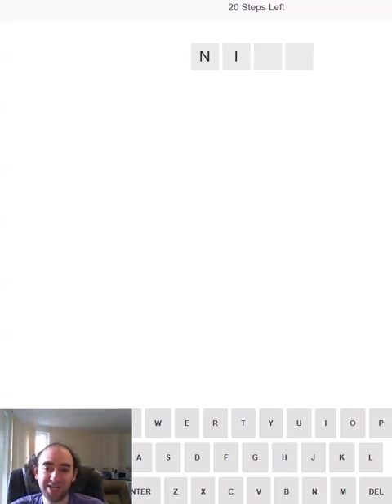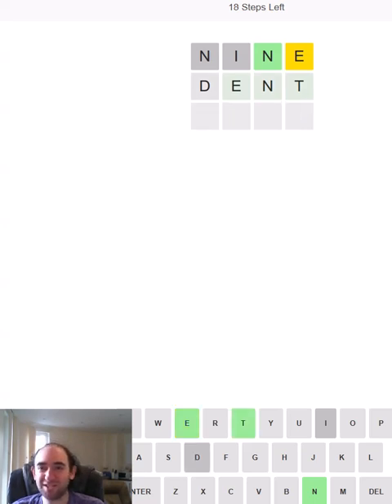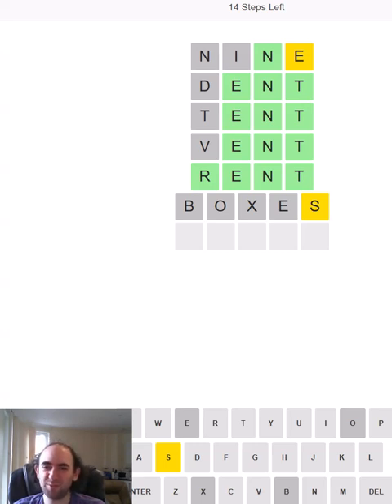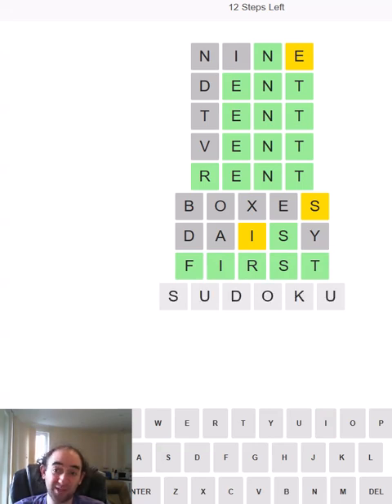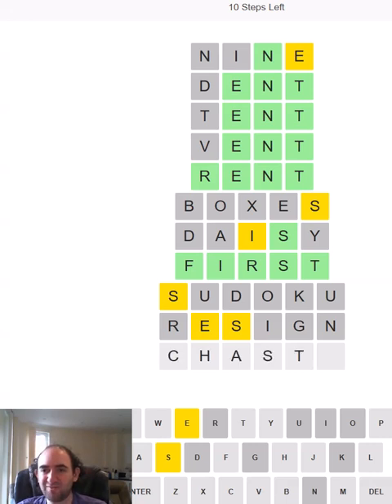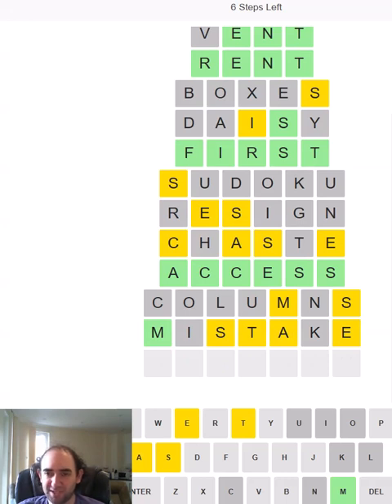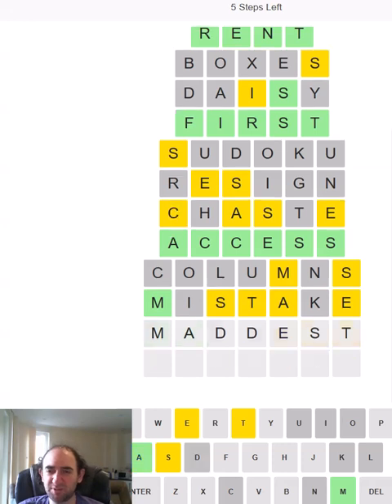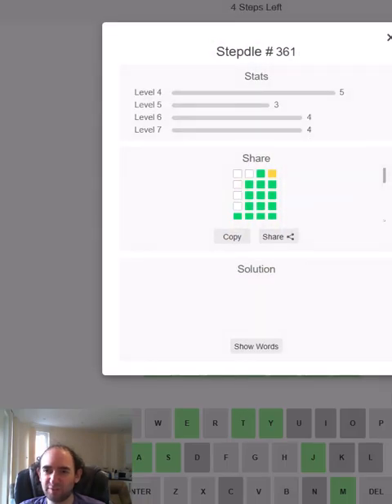Talking about SUDOKU PUZZLES with this STEPDLE puzzle!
Stepdle Wordle puzzle for 11 Sep 2023